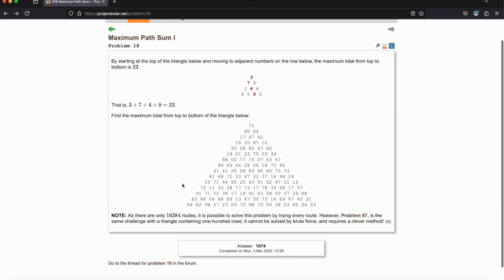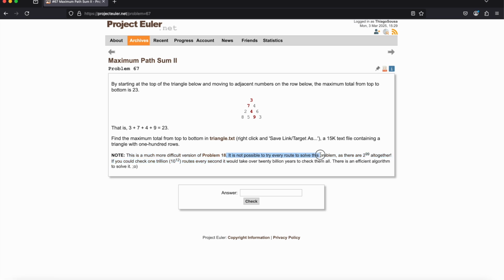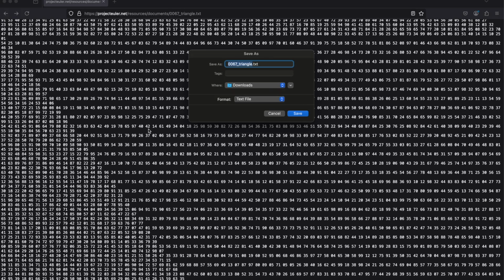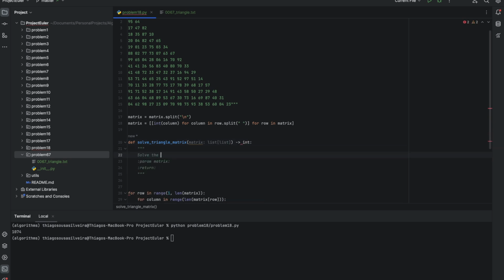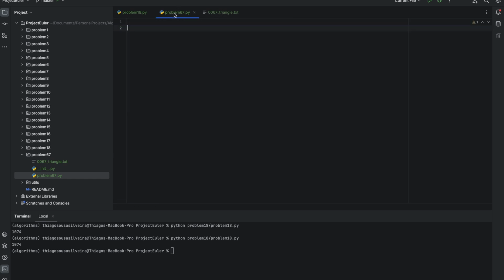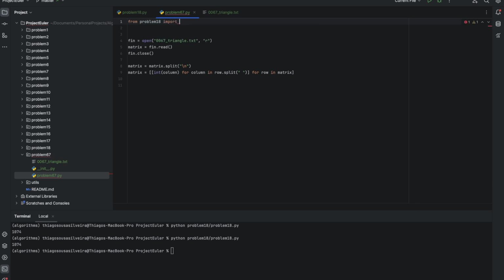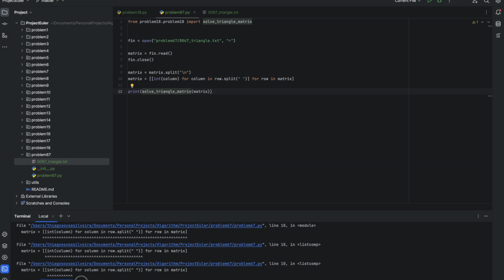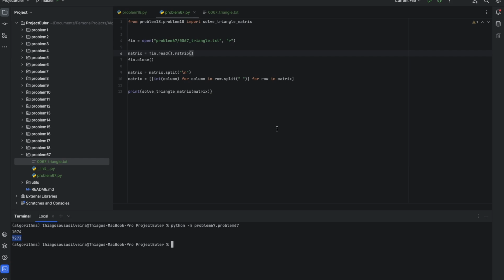Project Euler #67 - Maximum Path Sum II | Solving with Python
In this video, we solve Project Euler Problem #67, an advanced version of Problem #18, which involves finding the maximum path sum in a large number triangle. Due to the size of the dataset, a brute force approach won’t work, so we use an efficient dynamic programming solution to tackle it in Python.

Learn how to apply bottom-up DP techniques to optimize performance and solve complex algorithm challenges efficiently. If you’re interested in competitive programming, algorithm optimization, or Python problem-solving, this video is for you!